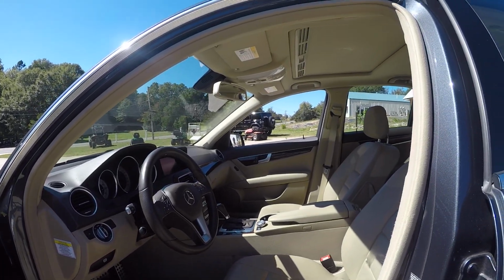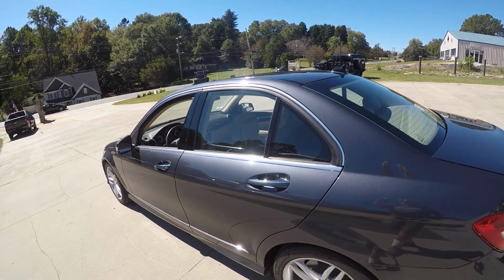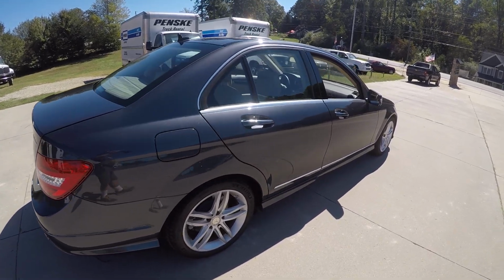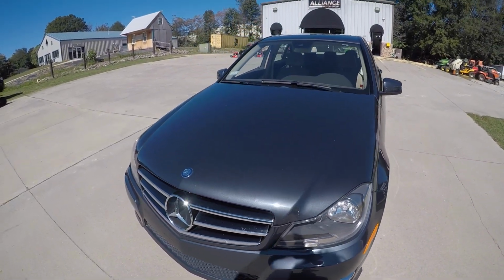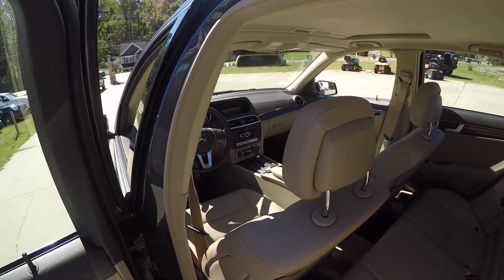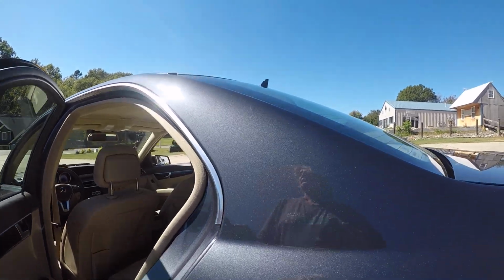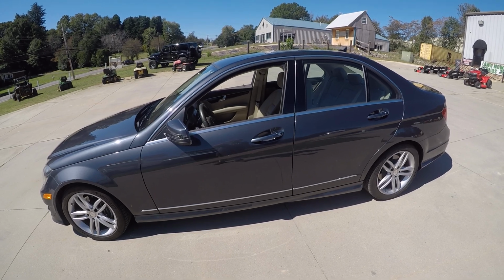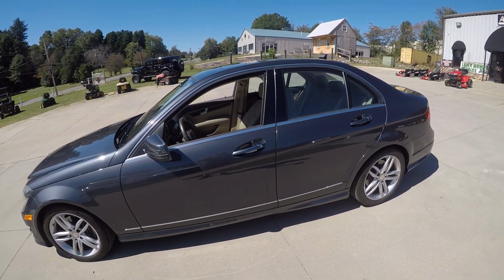2014 Mercedes Benz C250 Sport 102k miles, One Owner FOR SALE at Lister Motorsports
This Beautiful C 250s color is Steel Grey with Almond Interior and Burl Walnut Trim.  .it is a ONE Owner Garage Kept Vehicle. It has the Amazing Harman Kardon Logic 7 Sound System, Push Button Keyless-GO Start and Lock, heated Leather seats, Moonroof  102K miles and Has been State Inspected and Fully Serviced  It comes with Both Key Fobs,, all Original Booklets as well as Dealer Window Sticker   It has 4 NEW Michelin Tires and has had LoJack installed.    I Love driving this car..

Lister Motorsports  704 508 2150  we ship worldwide